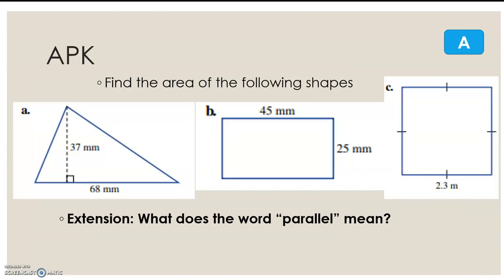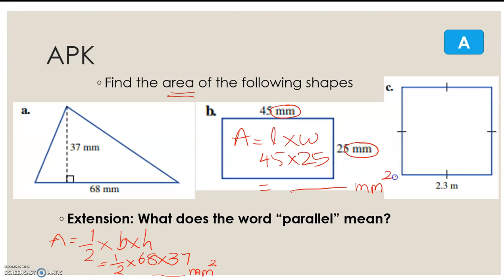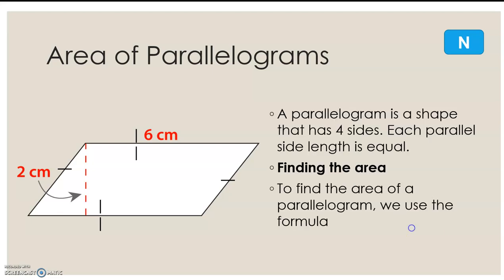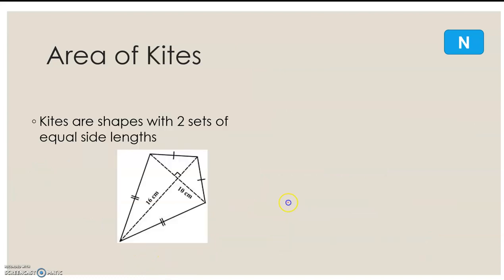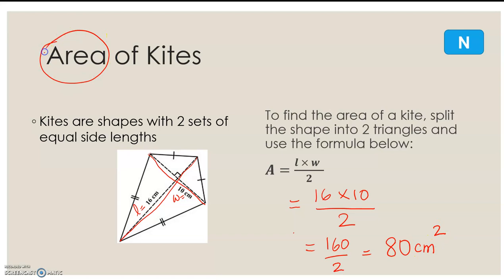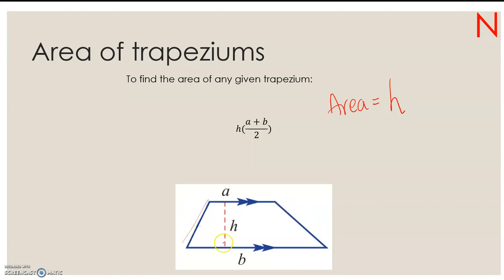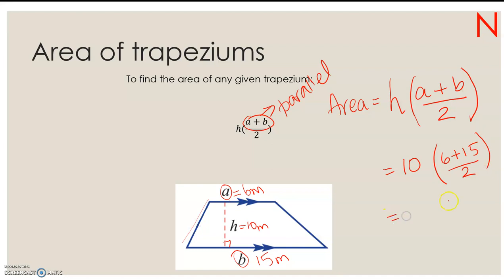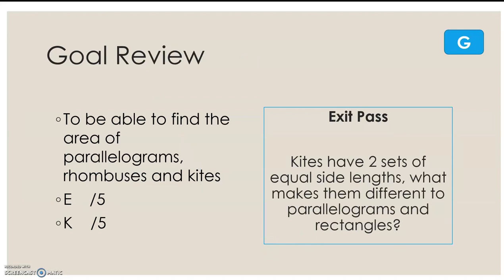S1T2 Lesson 3 Finding the area of parallelograms, kites and trapeziums